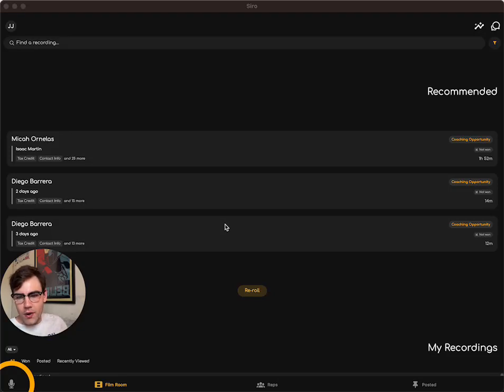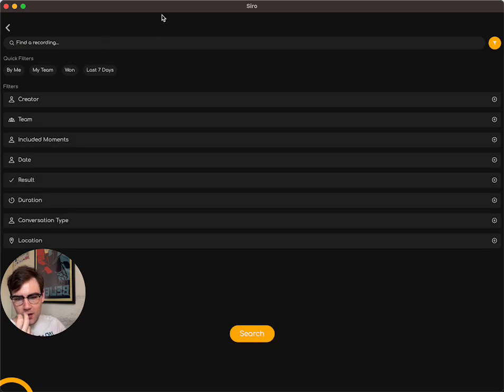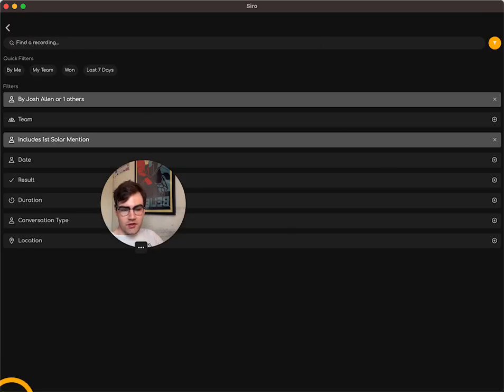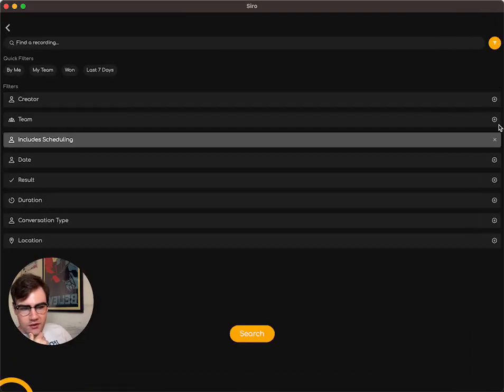Coaching with Find a Recording